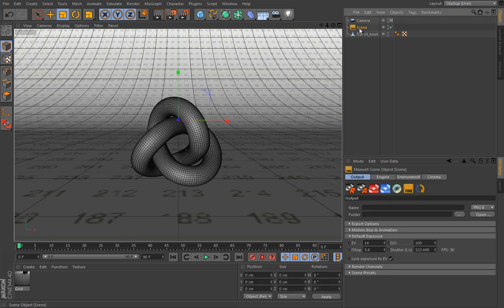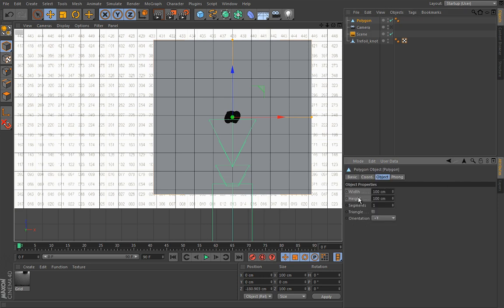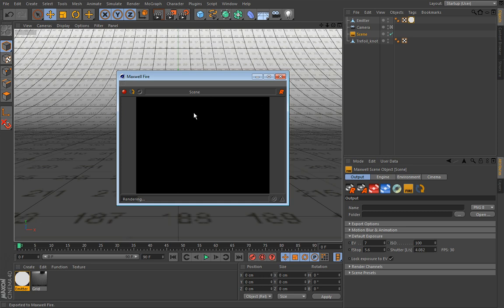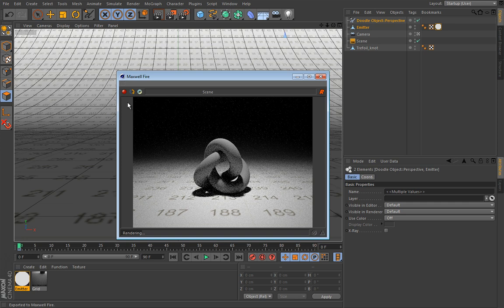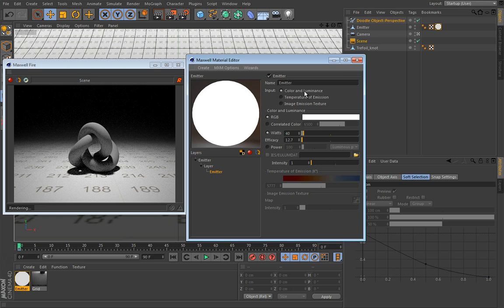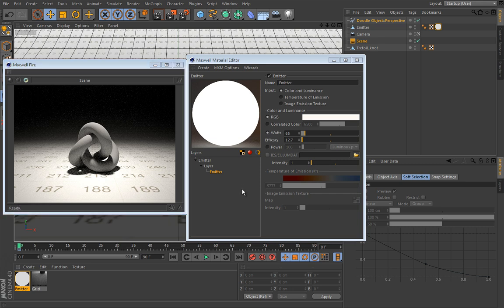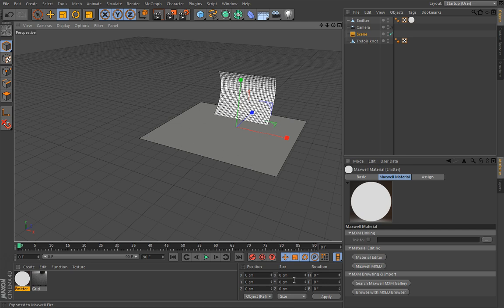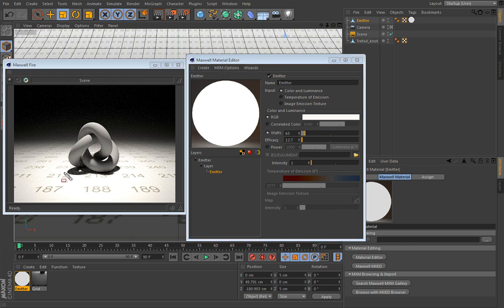Maxwell Render for Cinema4D tutorials-09_Emitters.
Introduces emitters (lights), which ones to use to illuminate the scene based on exact units found in real world.